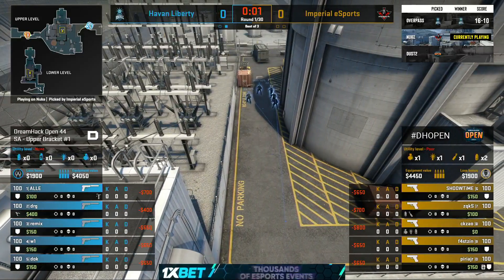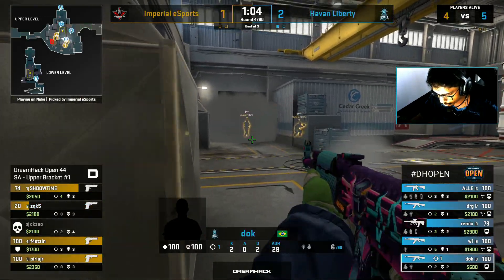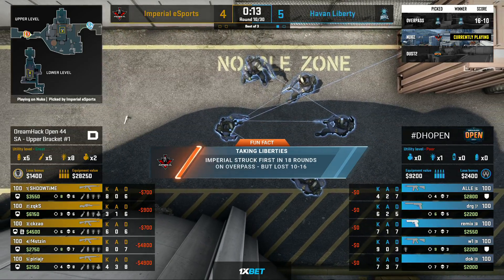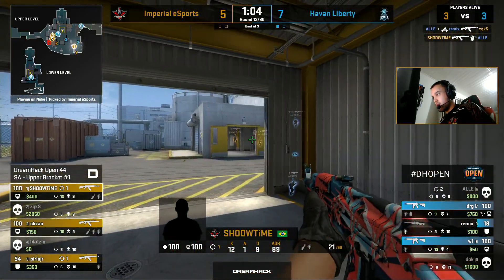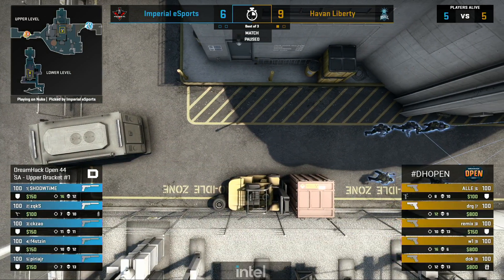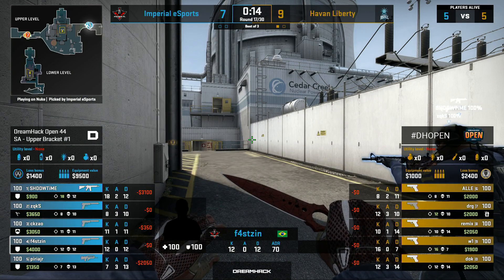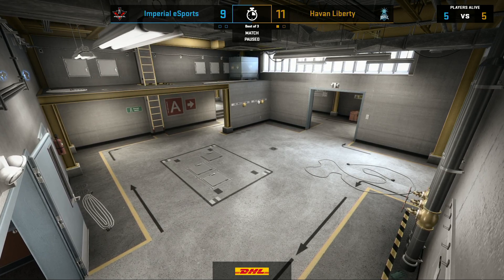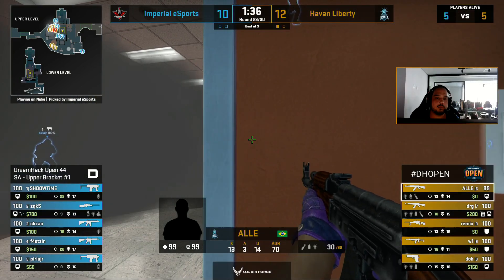CS:GO - Imperial eSports vs. Havan Liberty [Nuke] Map 2 - DreamHack Open 44 - Upper Bracket - SA